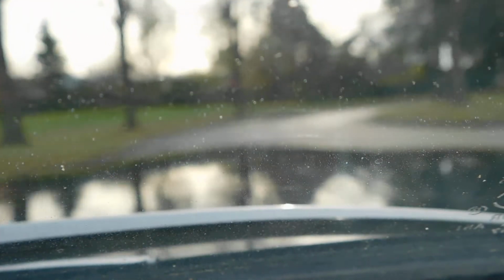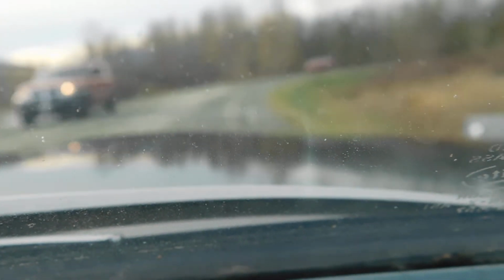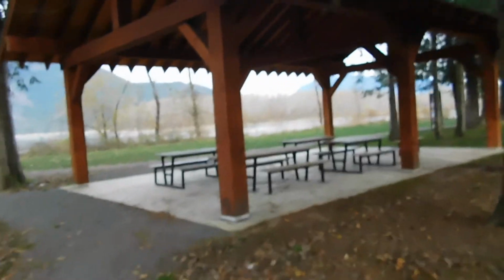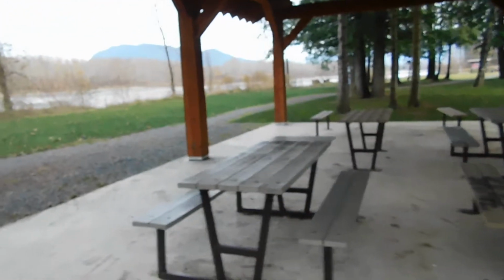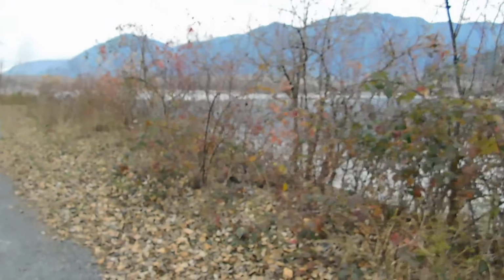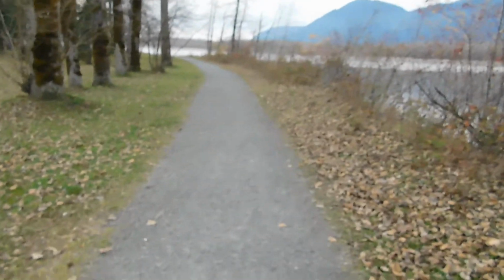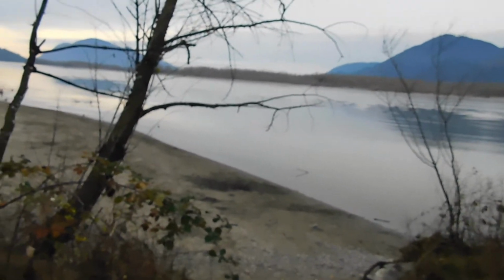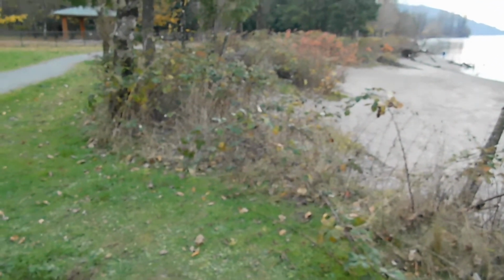Late fall colors tour and to Island 22.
Not sure why camera didn't auto focus for the first part of video.